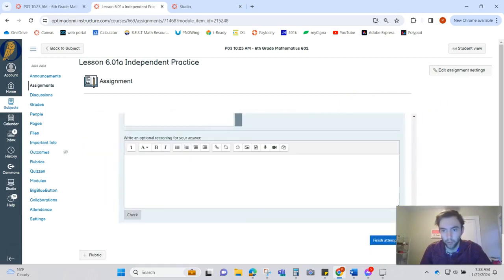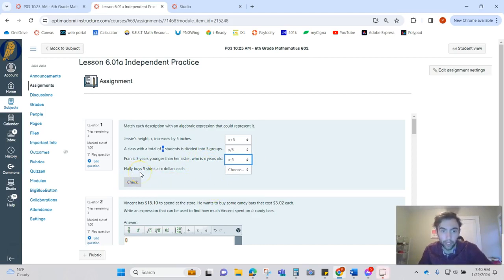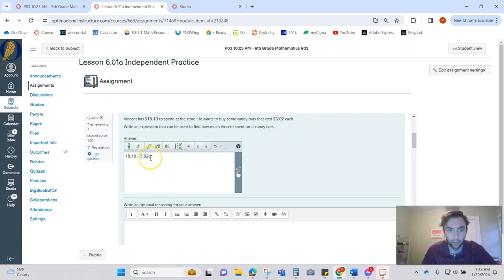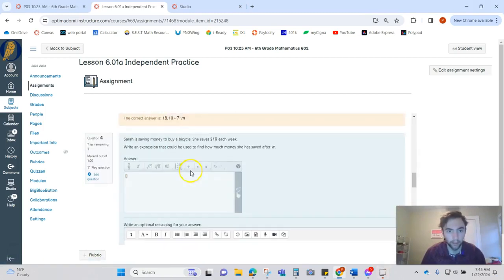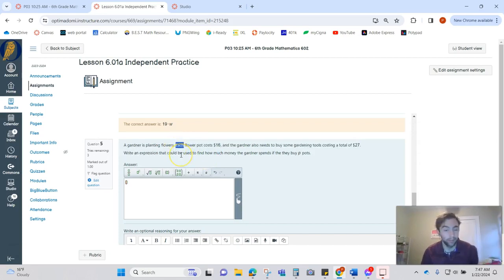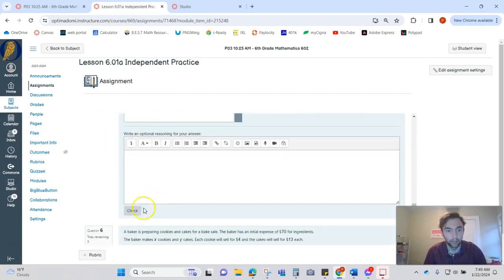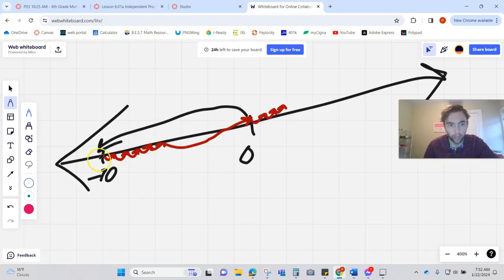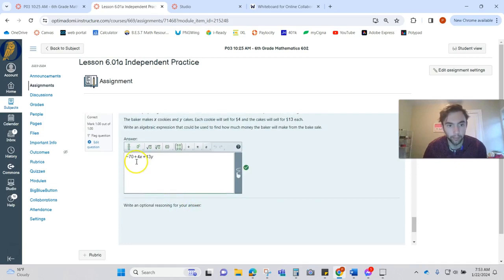Translating Real-World Contexts into Algebraic Expressions (6.01a Independent Practice, 6th Grade)